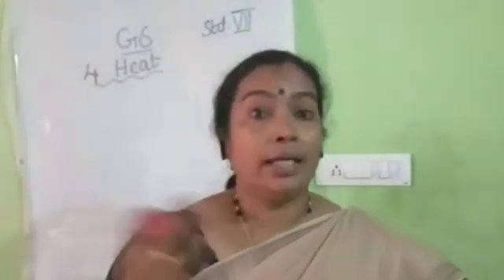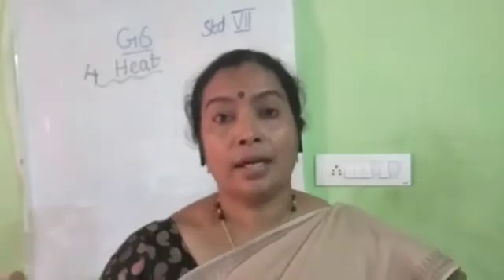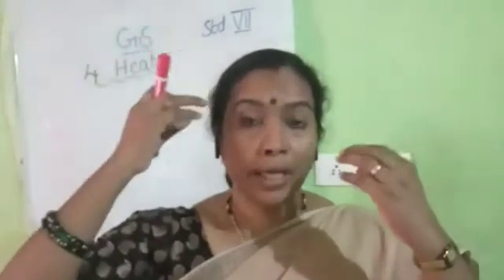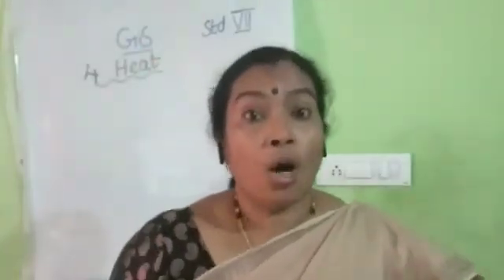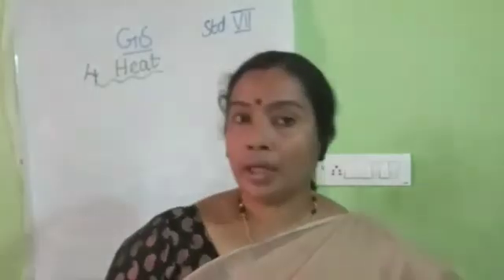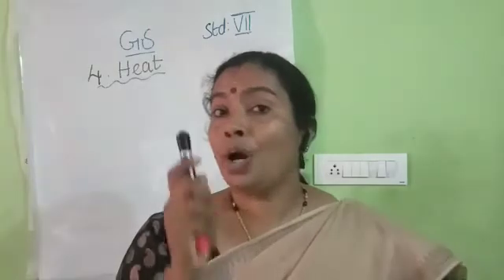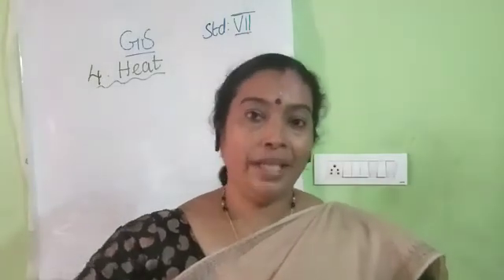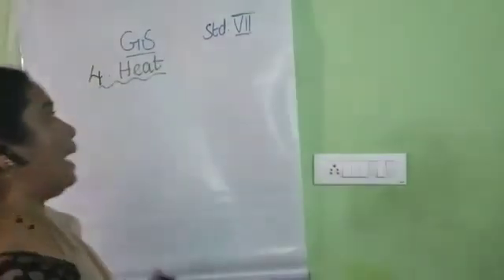GS STD VII Part 1